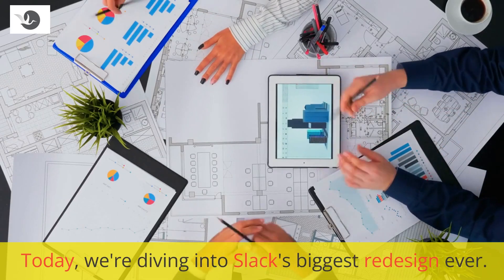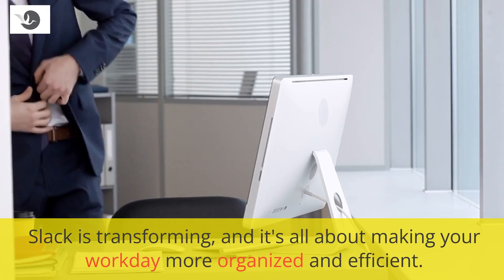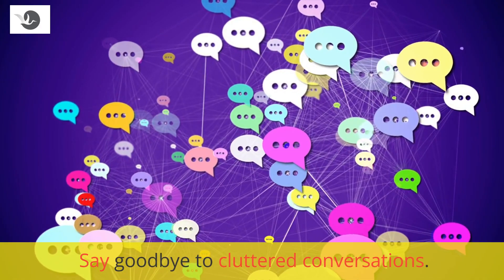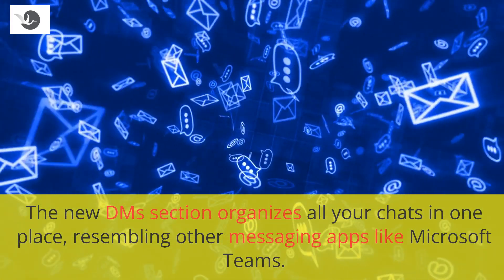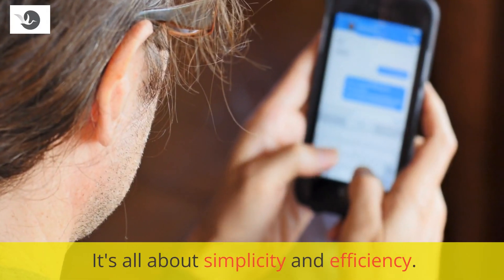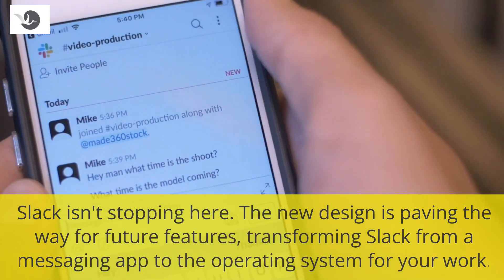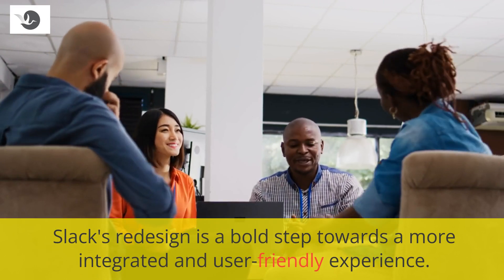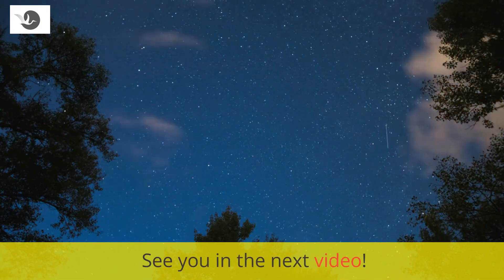Slack's Biggest Redesign Ever Explained! Slack Tutorial.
Slack is transforming the way we work, and this video explores its biggest redesign ever. If you're a Slack user or interested in team collaboration tools, this video is a must-watch! Slack Tutorial.

🔹 A New Home for Slack Users: Discover how Slack's new Home section is designed to make your workday more organized and efficient.

🔹 Direct Messages Reimagined: Explore the new DMs section that organizes all your chats in one place, resembling other messaging apps like Microsoft Teams.

🔹 Unified Activity Window: Learn about the new Activity window that acts as a unified inbox for all your Slack interactions, helping you manage messages and mentions across different workspaces.

🔹 More Context, More Focus: Understand how Slack's redesign is all about giving you more context and focus, supporting your workflow with a new layout.

🔹 New Tools to Tame the Chaos: Dive into the new "Later" menu and more prominently displayed features like Huddles, putting everything you need right at your fingertips.

🔹 A Different Way of Thinking: Explore how the redesign introduces a third organizational layer to sort and filter all your content, offering a whole new way of thinking about Slack.

🔹 Future-Proofing Slack: Find out how the new design is paving the way for future features, transforming Slack from a messaging app to the operating system for your work.

Slack's redesign is a bold step towards a more integrated and user-friendly experience. Whether you're a daily user or just curious about what's new in the world of collaboration tools, this video provides an in-depth look at the changes and innovations that are shaping the future of work.